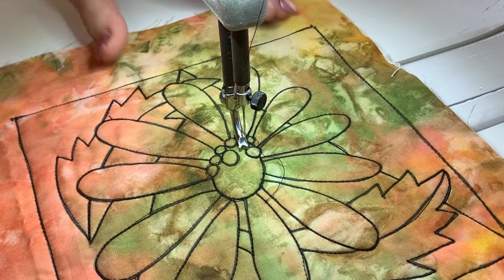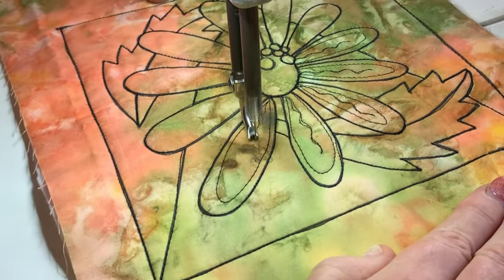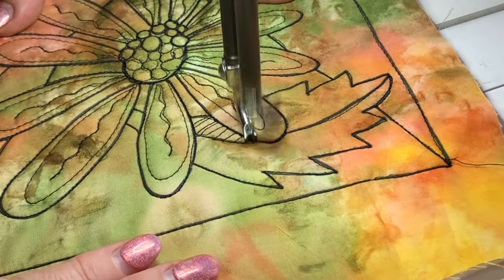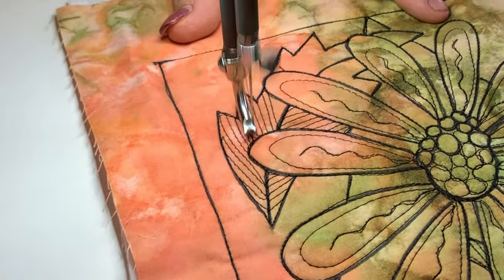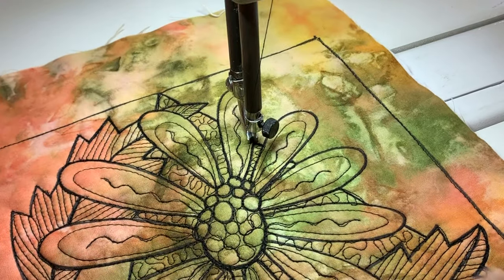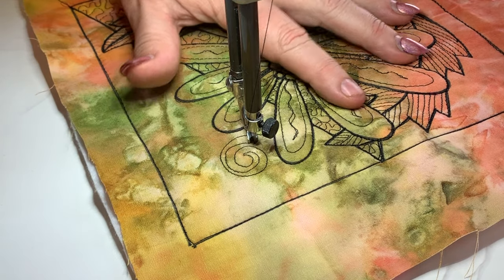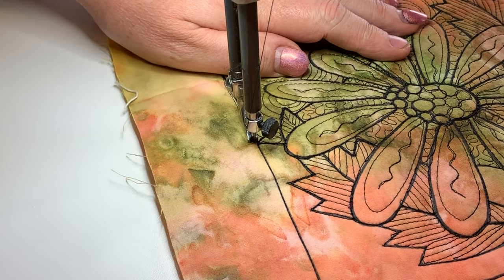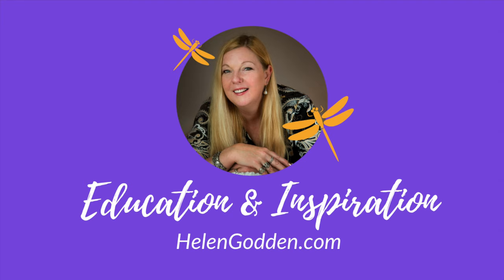Block 4 ~ Flower Power Quilt-a-long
Hello again! Today we are quilting block 4 of our Flower Power Quilt-a-long, and it's the Daisy! It has been inspiring to see so many of you giving this a go and practicing your free-motion quilting.

The variations have been endless! Ive seen blocks painted with Lumiere and Inktense pencils, then quilted, appliquéd, couched, pieced, embroidered... the list goes on. Please keep them coming and share your beautiful work on Facebook and Instagram using the hashtag FlowerPowerQAL.

In this Quilt-a-long, you'll learn to quilt 9 blocks depicting simple floral favourites to create a beautiful 9-patch style quilt. And the best part is... it's FREE for all to join in during our i-SEW-lation.